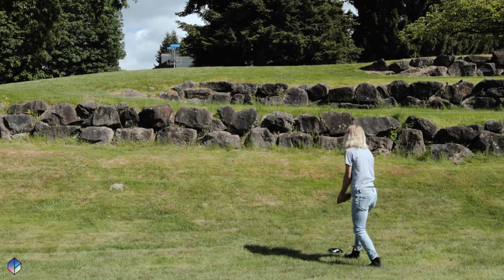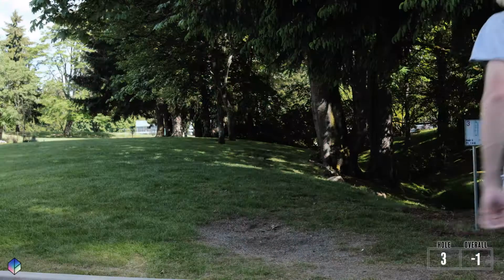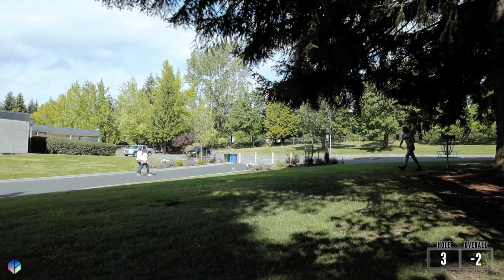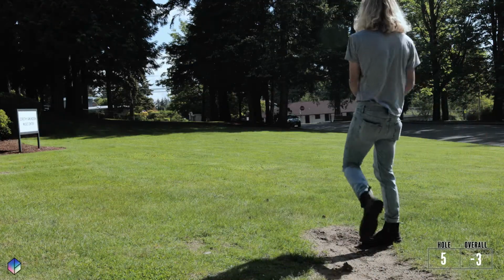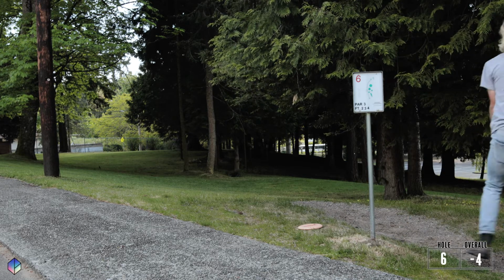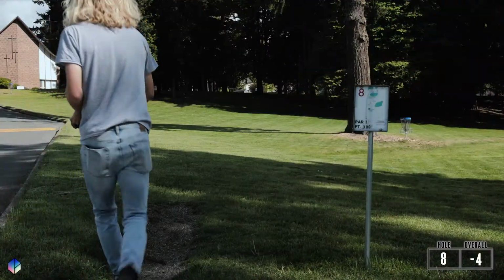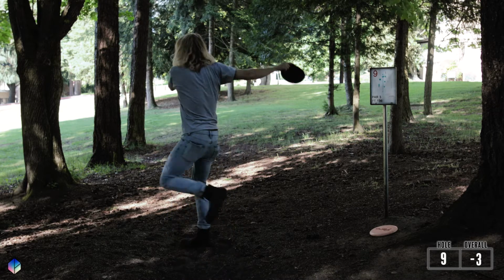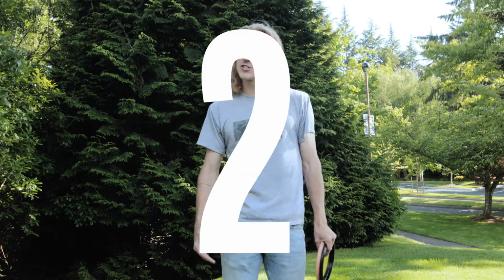Going for My Course Best at Northwest University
Going for my course best at Northwest University with just 2 putters!
Videos all about disc golf dropping every Thursday at 9am starting now.
Socials: @corbanphillipsdg (Instagram)
Discs in this video: Discraft Jawbreaker Magnet, Discraft Midnight Z Zone
Gear: Canon 5d Mark IV, Sigma 24mm, Peak Design Tripod
Next Tournament: Shelton Showcase (MA1), June 12-13
PDGA #144736